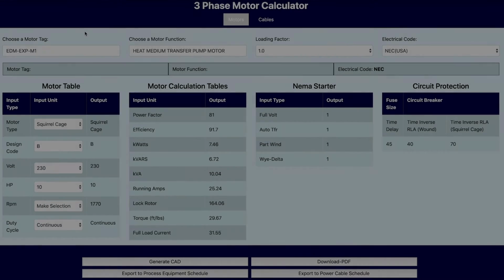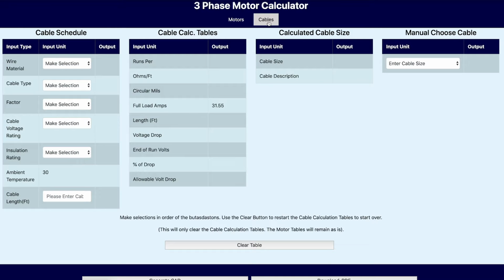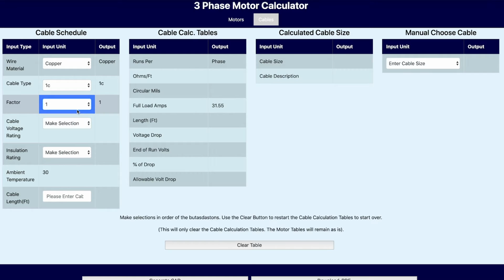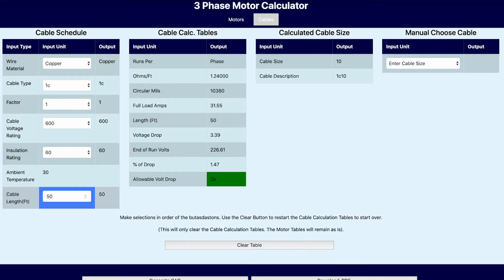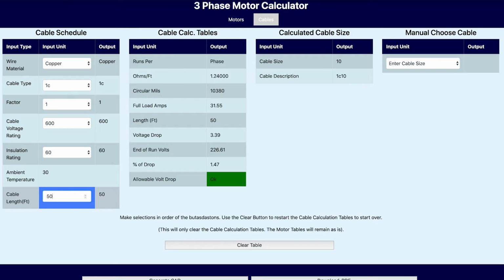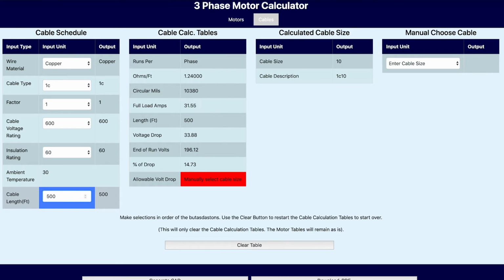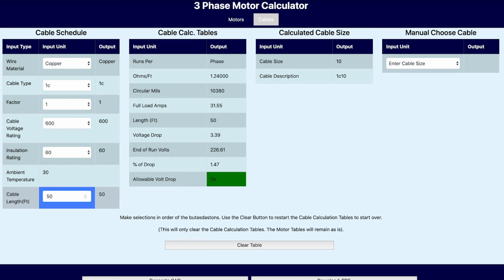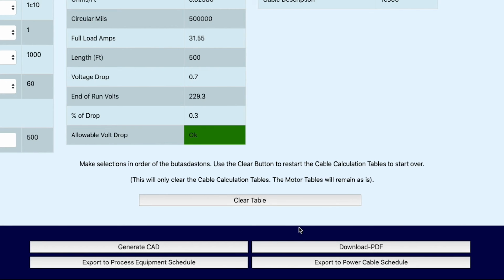EDM 3 Phase Cable Instructional Video vs3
Part 2 Instructional Video of EDM's Three Phase Motor Calculator - Power Cable Calculator